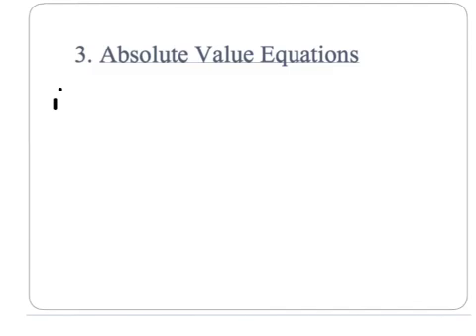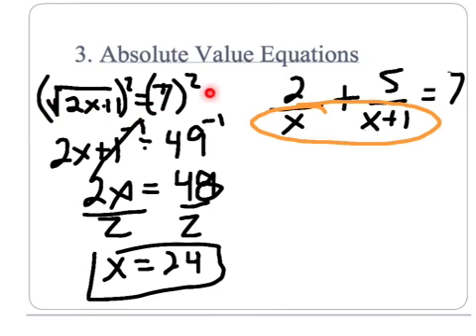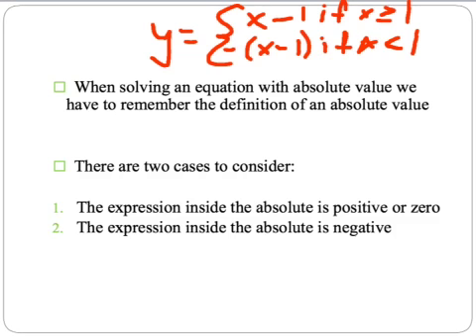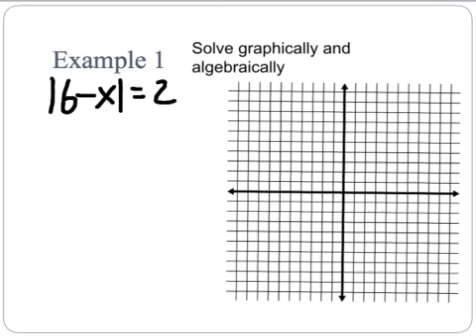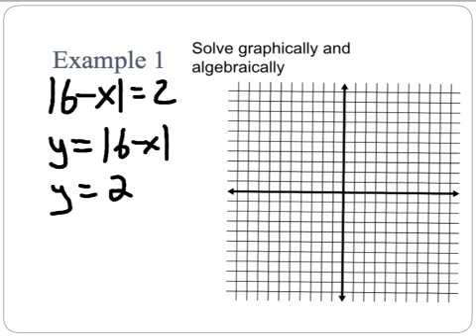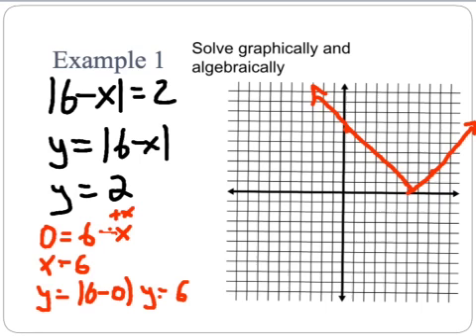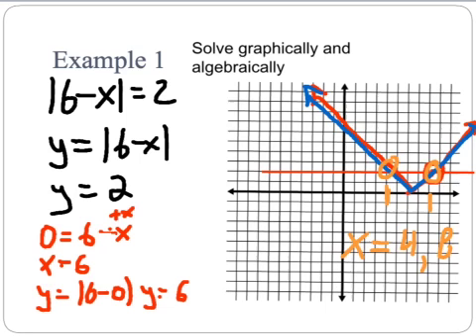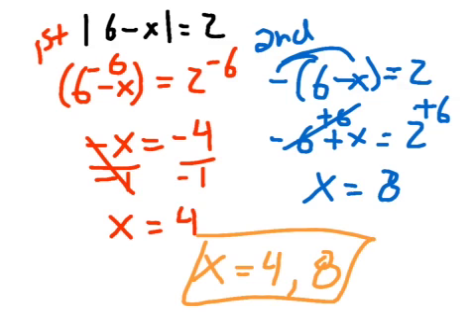Solving absolute value equations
Solving absolute value equations part 1